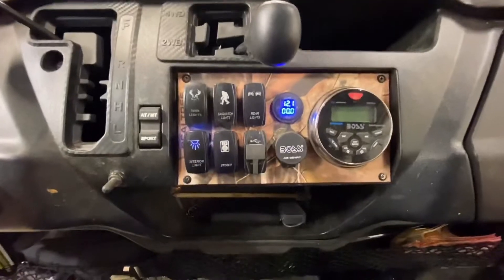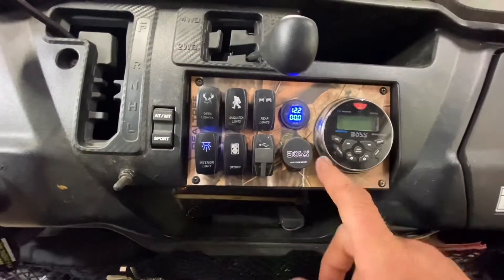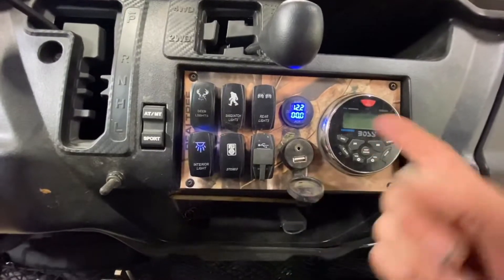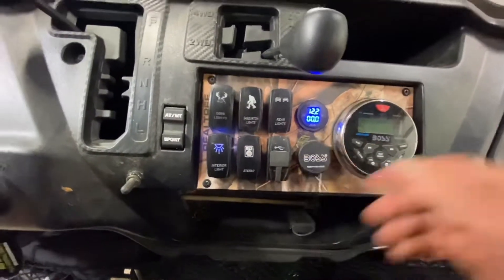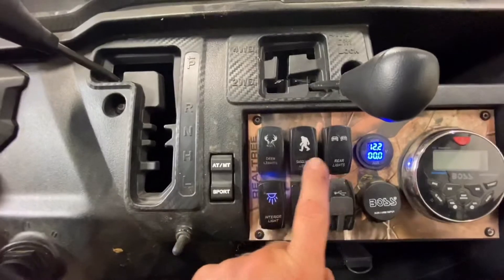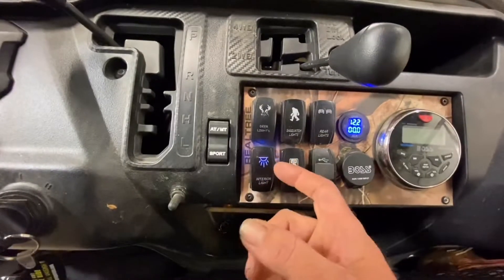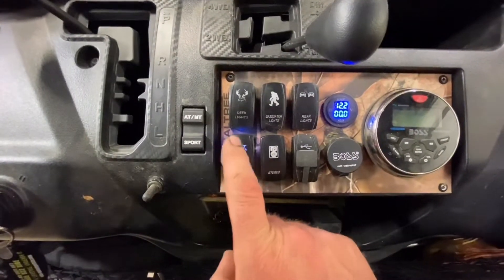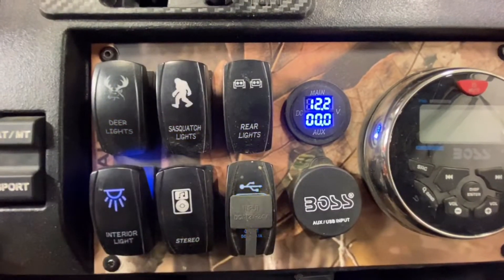Honda pioneer 1000-5 switch panel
This is Episode #2 of a 4 part series about my PBR switch panel and switch’s. It’s about all the accessories I have installed before I started my you tube channel.
Sasquatch switch
Rear light switch
DC.12 Volt usb charging
Interior light switch
Deer head light switch
Stereo power switch
Dual volt meter